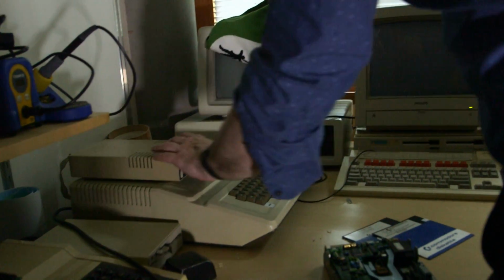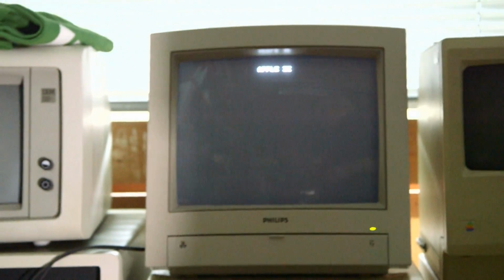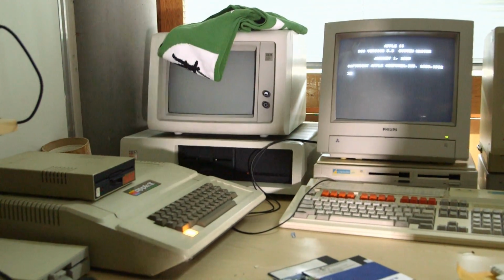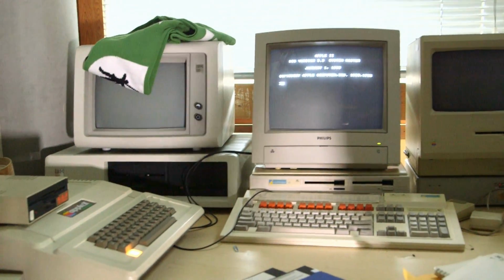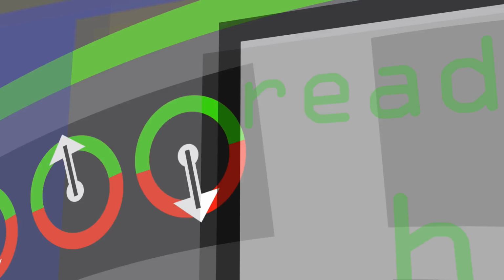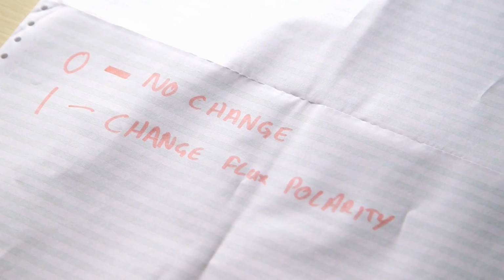Apple 2 Floppy Disk Codes - Computerphile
Steve Wozniak got creative with the Apple ][ floppy drive, creating a system that used less complicated hardware and was cheaper, accomplishing much in software instead. Dr Steve Bagley explains.

The graphic showing where sector holes were read is incorrect. Sector hole was seen where Dr Bagley showed. Earlier 8 inch floppy disks had different standards for hard sector disks, some at the hub, some near the outside of the disk- which is what the graphic was trying to illustrate.